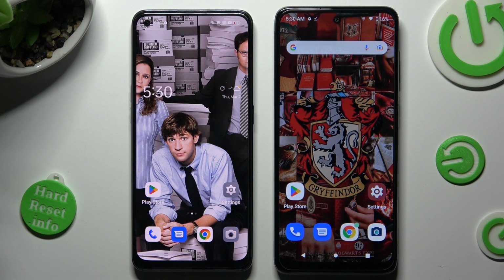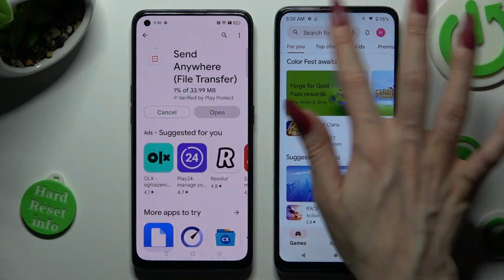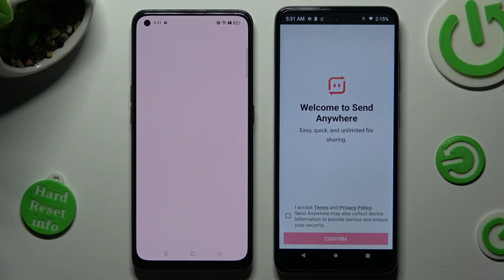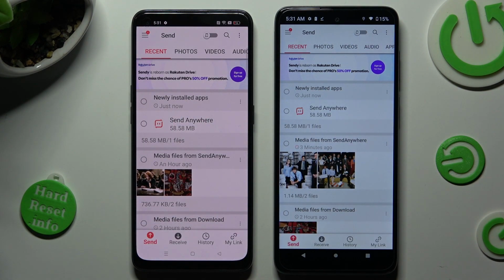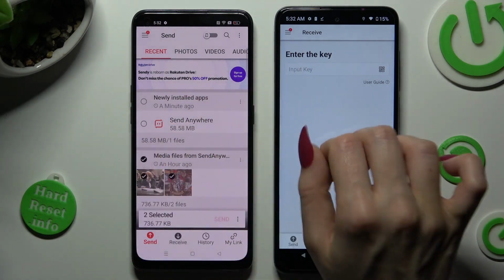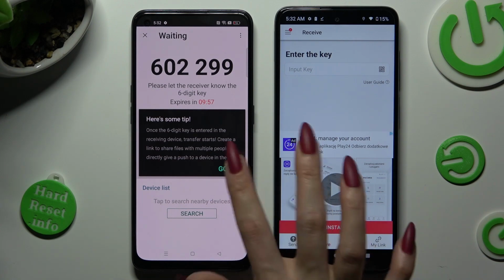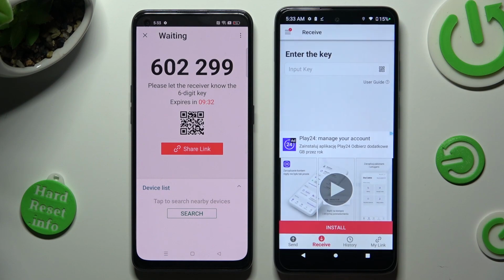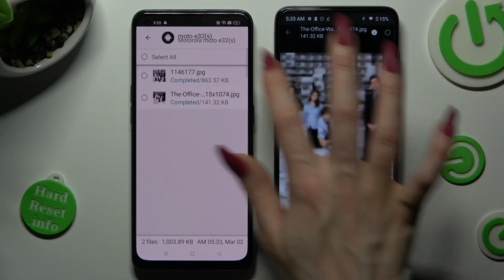How to Transfer Files from OPPO RENO 8T to an Android Device? - Send Anywhere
Learn more about OPPO Reno 8T

In order to get fast results when moving files from your OPPO Reno 8T to a new Android smartphone, follow our expert guide and watch this video. By doing so, we will be able to improve our channel and provide more valuable tutorials.

How to move files from an android phone to OPPO Reno 8T?
How to transfer OPPO Reno 8T to a new android phone?
How to migrate OPPO Reno 8T to a new device?
How to import OPPO Reno 8T to another smartphone?